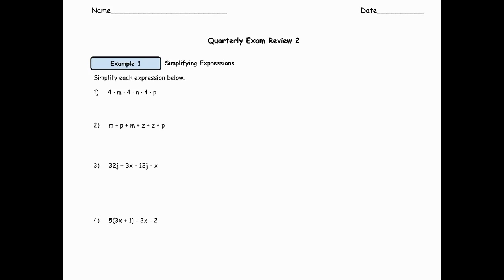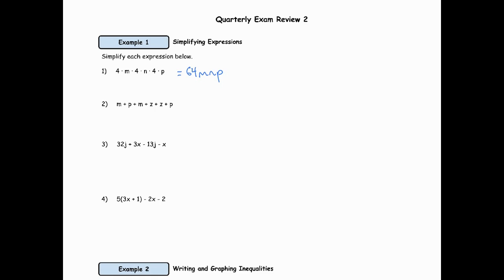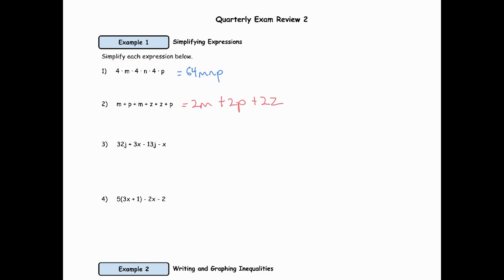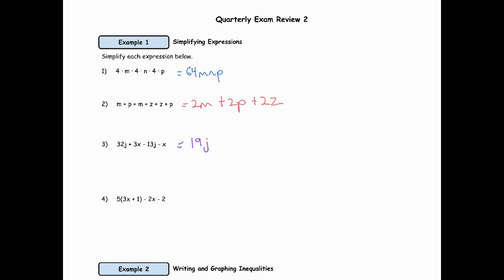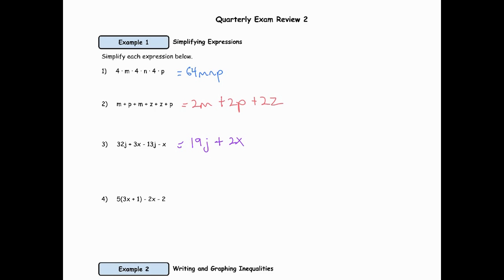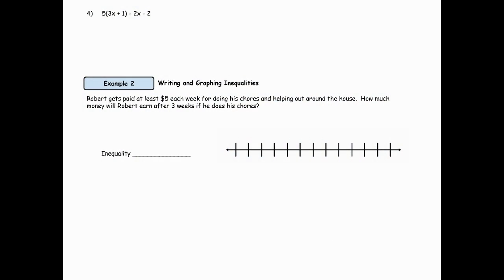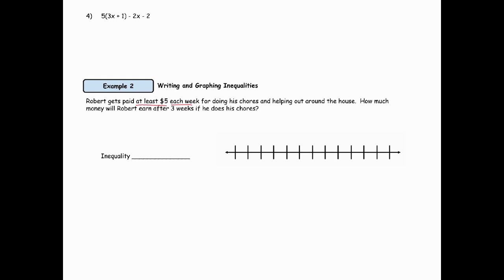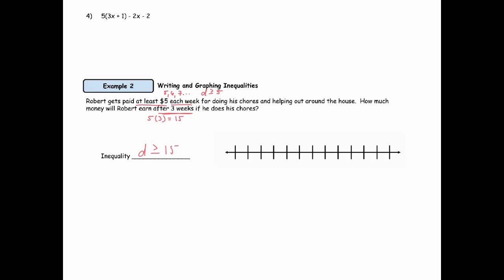Quarterly Exam Review 2 Video Lesson